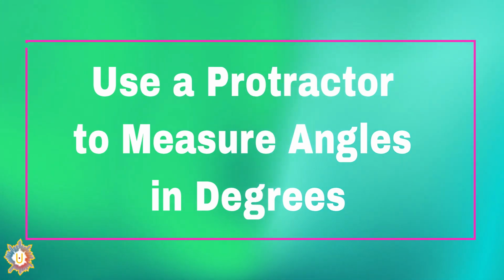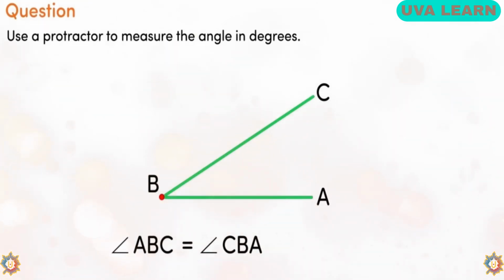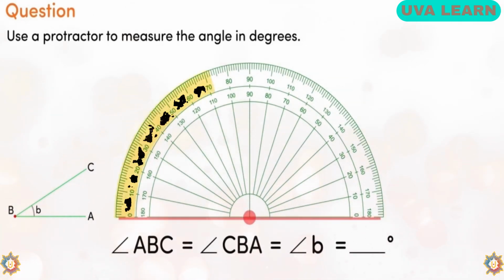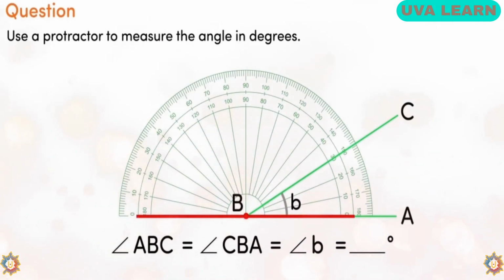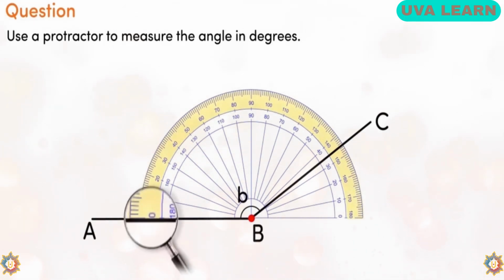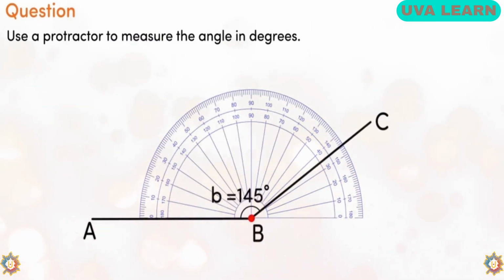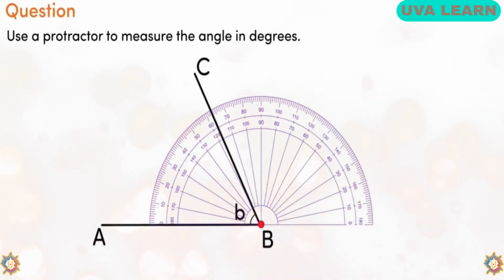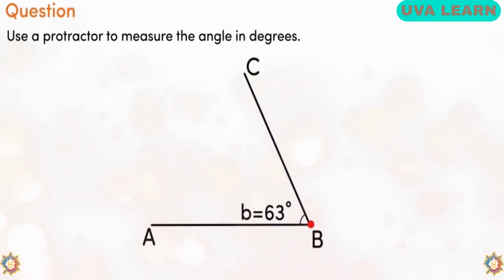MATHS | GEOMETRY | ANGLE | How to Use a protractor to measure angles in degrees| ALGEBRA | FRACTION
If you think I did enough efforts to make this video, please support me to buy a coffee

Welcome to UVA learn, this video will help you to understand the ANGLE concept, you will learn how to Use a protractor to measure angles in degrees.

Whether you're just starting out, or need a quick refresher, this is the video for you if you're looking for help to understand ANGLE. You will be explained through examples how to Use a protractor to measure angles in degrees.

About: UVA learn is an educational channel that offers instructional videos to anyone looking to gain deep knowledge with maths!

Need help with identifying the four quadrants of the coordinate plane? You're in the right place!
Need help with plotting points on a coordinate plane? You're in the right place!
What are the X and Y-Axes?
Quadrants of the Coordinate Plane
How to Plot Points on a Coordinate Plane (Quadrant 1)
How to Plot Points a Coordinate Plane
Finding the Coordinates of a Point on a Coordinate Plane
All 4 Quadrants

# number bonds
# Tally charts
# Maths
# Coordinate plane
# Addition
# Subtraction
# Shapes
# Ordinal Numbers
# Picture Graphs
# Length
# Multiplication
# Division
# Time
# Mass
# Fractions
# Volume
# Models
# Measurement
# Angles
# Bar Graphs
# Operations of whole number
# Squares
# Rectangles
# Decimals
# Whole number
# Area triangle
# Volume of cube & cuboid
# Ratio
# Percentage
# Average
# Property of Triangle
# Parallelogram, Rhombus and Trapezium
# Algebra
# Angles In Geometric Figures
# Area and Circumference of Circle
# Speed
# Pie Charts
# Solid Figures and Nets
# Money
# Place values
# Number theory
# Number sequence
# Problem Solving
# Integers
# Equations & variables
# Data & Graph
# Probability
# Statistics
# Units of measurements
# Angles
# Triangles
# Quadrilaterals
# Symmetry
# Transformations
# Three-dimensional figures
# Geometric measurement
# Logical reasoning
# Patterns
# Sequences
# Financial literacy
# Indices
# Properties
# Patterns
# Perimeter and area
# Calculate area

# x-axis
# y-axis, ordered pair (x, y)
# The x-coordinate
# The y-coordinate
# How to read table data
# tables

# 11 plus
# Grammer school
# Grade 3
# Grade 4
# Grade 5
# Grade 6
# Grade 7
# A level
# GCSC
# KS1
# KS2
# KS3
# KS4

# open distance learning university
# Physics class
# virtual learning class
# Maths class

# Olympiad Mathematics
# Checkmate
# Maths with Mr. J
# Koobits
# Mathantics

Swaminarayan, Kalupur Mandir, Bhuj Swaminarayan Mandir, Vadtal, Kundal katha, Sat shree, Surat gurukul, Morning katha,